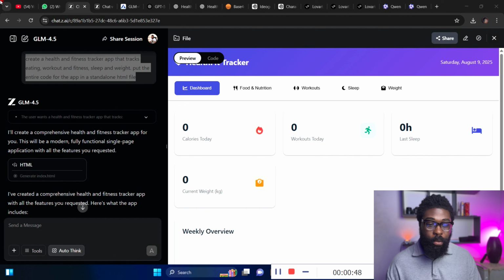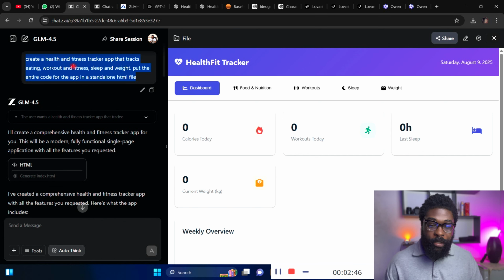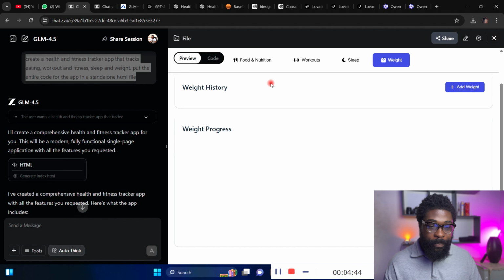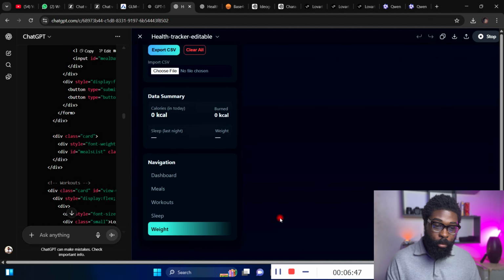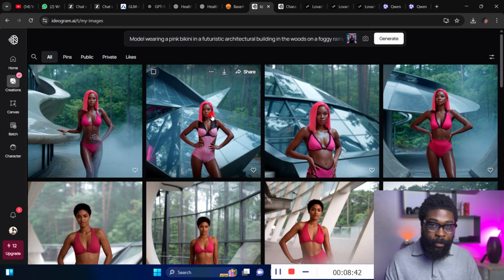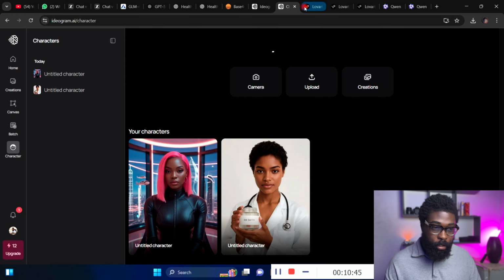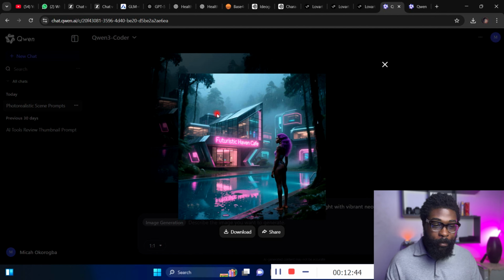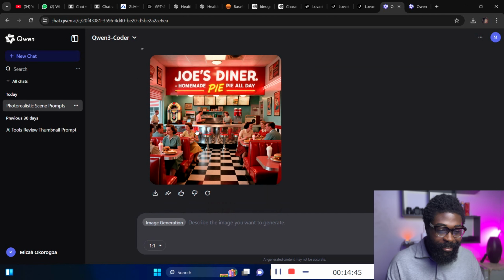These 6 FREE AI Tools Will Change Your Life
The AI revolution isn’t coming… it’s already here! In this video, I reveal 6 incredible AI tools that can completely transform how you work, create, and think in 2025 and coming years. Whether you’re an entrepreneur, content creator, student, or just curious about the future of technology — these tools will blow your mind.

We’ll explore:
1️⃣ Z.ai GLM-4.5 – A cutting-edge large language model rivaling the best.
2️⃣ ChatGPT 5 – The most advanced conversational AI yet from OpenAI.
3️⃣ Qwen 3 – Alibaba’s powerhouse AI model pushing the boundaries of reasoning.
4️⃣ Lovart AI – Stunning AI-powered art & image generation for creatives.
5️⃣ Base44 AI – A must-have for AI-powered productivity and automation.
6️⃣ Ideogram – A revolutionary text-to-image platform for next-level designs.

📌 Watch to the end — I’ll also share pro tips for getting the most out of each tool!